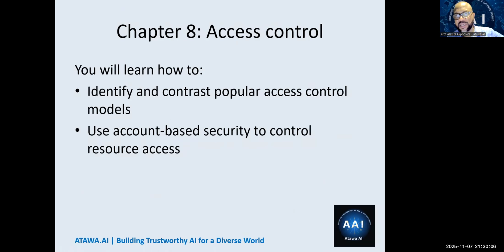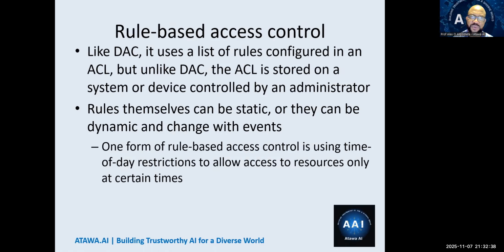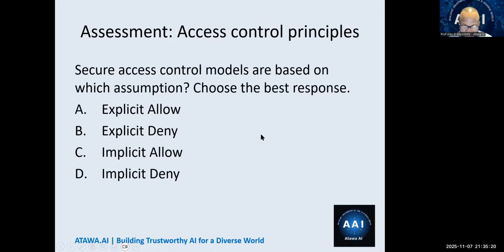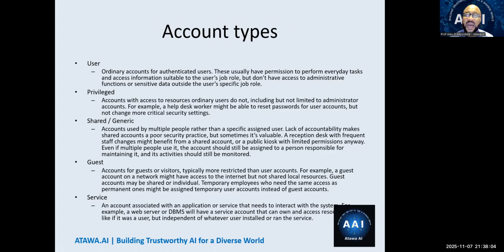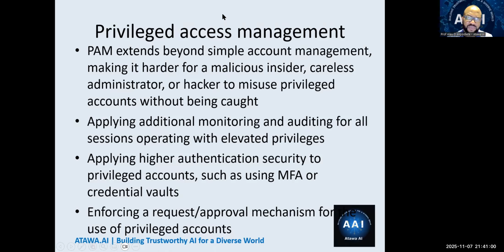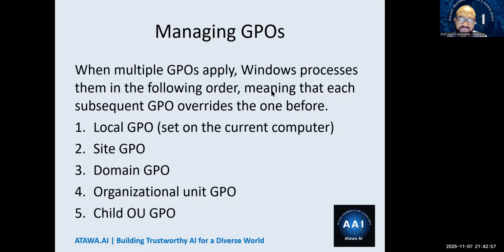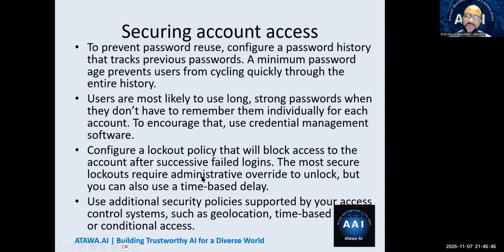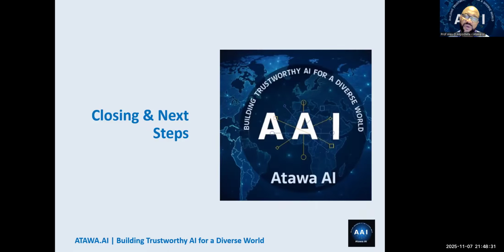Chapter 8 Access control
Welcome to Chapter 8 of our cybersecurity series: Access Control.
In this session, we explore:
• 🔐 Access control models: DAC, MAC, RBAC, ABAC, Rule-based
• 🧾 File system permissions in Linux and NTFS
• 🧭 Conditional access and geolocation-based controls
• 🧠 Identity lifecycle and account types (user, privileged, guest, service)
• 🛡️ Active Directory, Group Policy Objects, and PAM
• 🔍 Credential management and privilege review strategies
This chapter is essential for SOC analysts, IAM architects, and cybersecurity leaders securing modern digital environments.